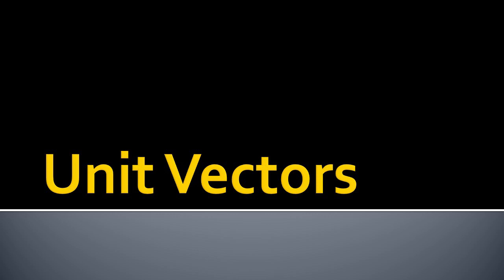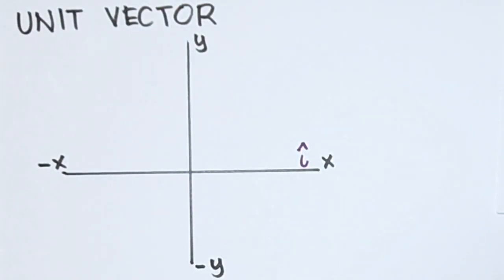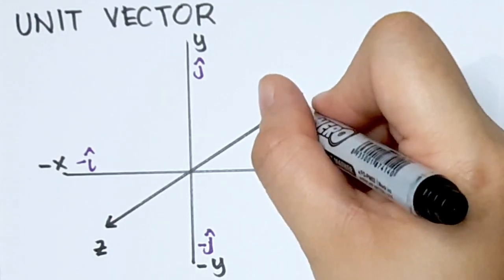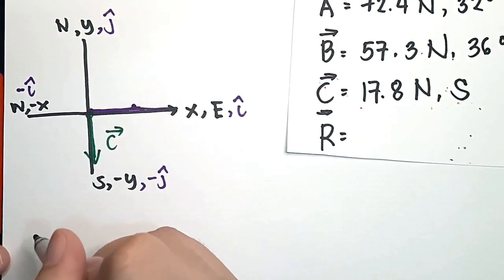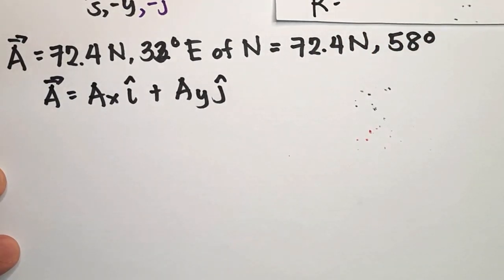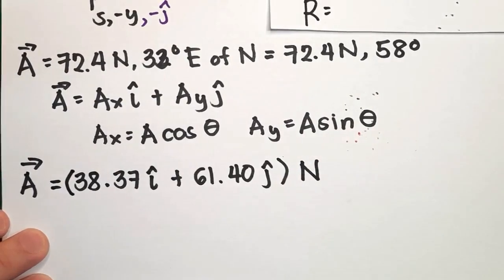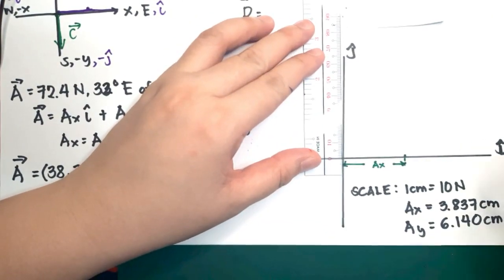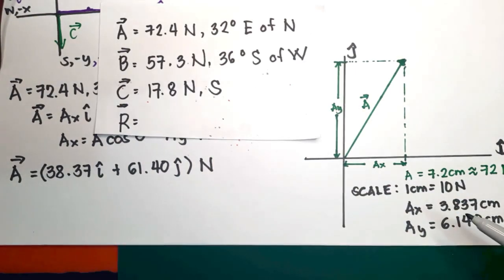Physics Lecture #2 (Part 1): Introduction to Unit Vector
In this video, I explained the following:
(1) how to convert the direction of the vector in cardinal direction or polar coordinate into the Unit Vector form.
(2) how to graph a vector that is in Unit Vector form.